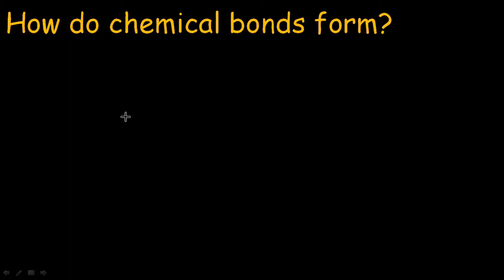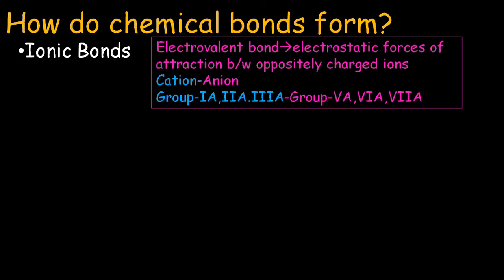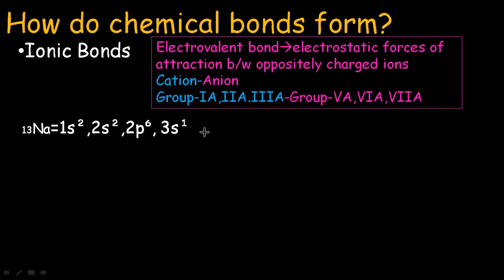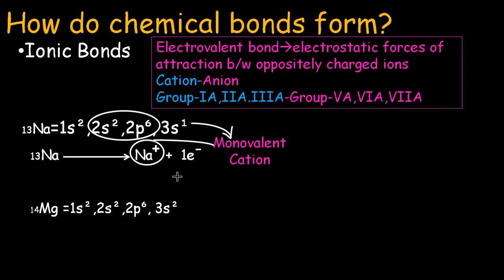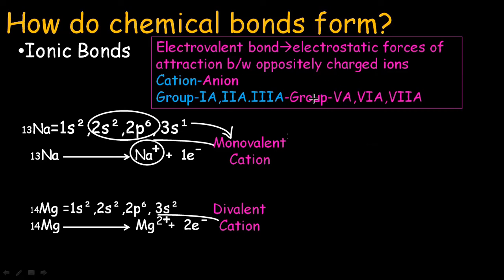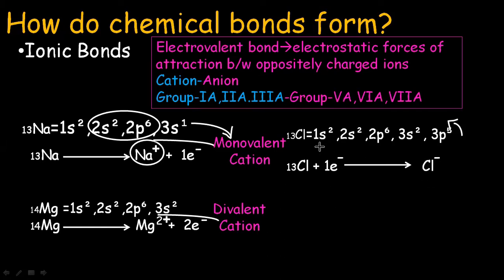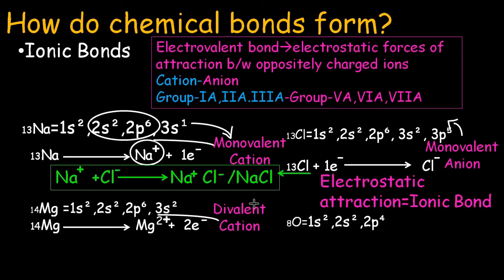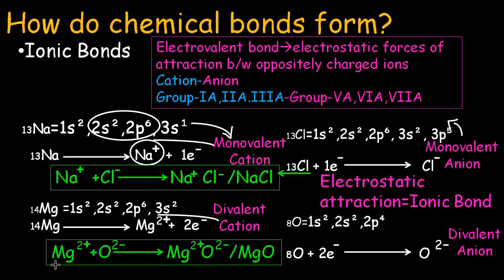Chemical Bonding| Electrovalent or Ionic Bond | Formation of ionic compounds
This video is about ionic bond. The electrovalent or ionic bond is formed by gain/loss of electrons by anion/cation respectively. The video also talks about the formation of cation, anion and ionic compound.